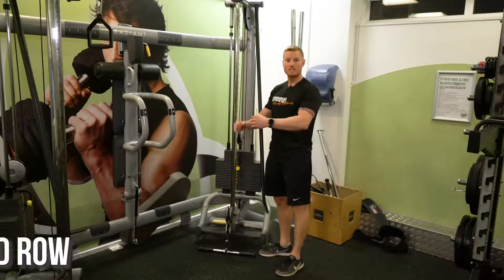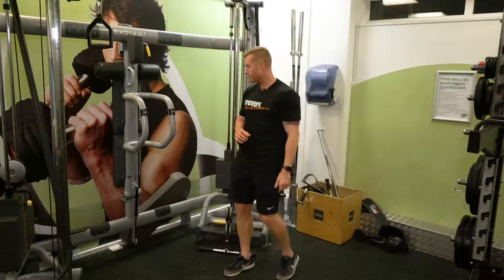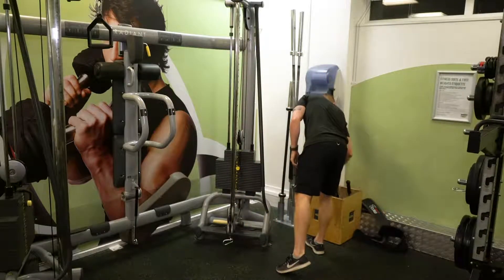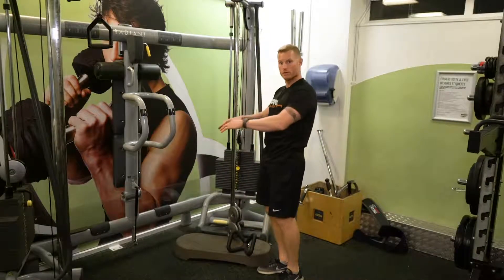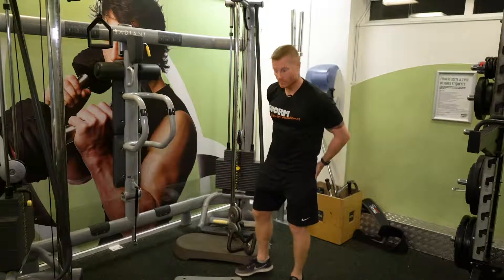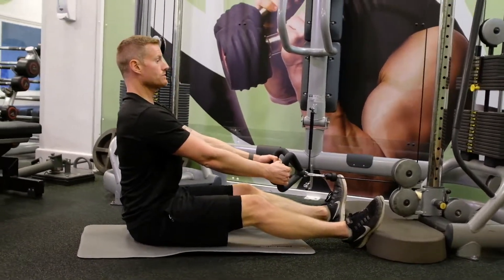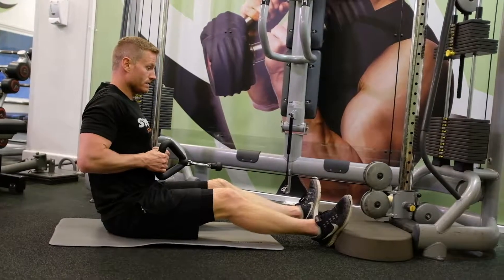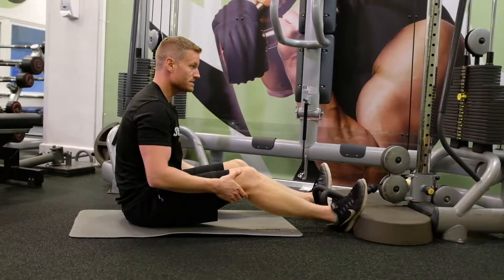The Seated Row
Would you like to become a personal trainer?
Storm Fitness Academy is the premier provider of personal training and fitness instructor courses in Brighton, Sussex – we have the experience and know how to get you qualified.

If you are interested in learning with us, get in touch today by calling on 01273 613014 or visiting

We offer the highest quality tuition and training in everything from fitness instruction and circuit sessions to nutrition and healthy eating. We’ll help you get the right qualifications to turn your passion for fitness into a career for life.

Any course that you take with us will feature one-to-one tuition with our skilled tutors who will be on hand at every step in the process to help you succeed. All of our training is available at affordable prices and we can arrange payment plans that you can repay over 12 months, so if you want to get started there is no reason to delay. You can start your training as soon as we receive your deposit. And as an added incentive we offer guaranteed interviews for all of the graduates of the academy.

As the premier training provider in the Brighton area, we offer nationally accredited REPS-approved fitness qualifications that ensure you meet the UK’s required standard in order to work in the fitness industry.

Personal Trainer Qualification Sussex

Based down the road from Brighton at Southwick Leisure Centre in West Sussex, our expertise and experience can help you succeed on your Level 2 or Level 3 personal trainer course. Our courses typically take around 6 to 8 weeks to become qualified but can be fast tracked if you are looking for a more immediate introduction to the world of personal training.

If you’re not sure which course might be suitable for you, we recommend getting in contact with us. A member of staff will be very happy to talk you through the range of options that are available, providing advice and insight into the sector. With the variety on offer, there is sure to be something that suits your needs and requirements.

Our amazing team has many years of experience working in and around the area, so you can be sure that you are learning from the very best. We will give you all of the support that you need to help you complete your course and move forward. So choose Storm Fitness Academy today to become a qualified personal trainer and kick start your career in health and fitness.